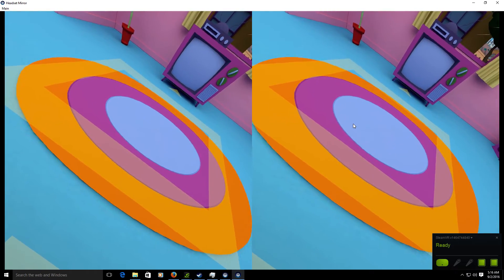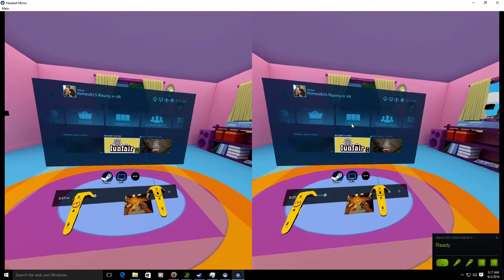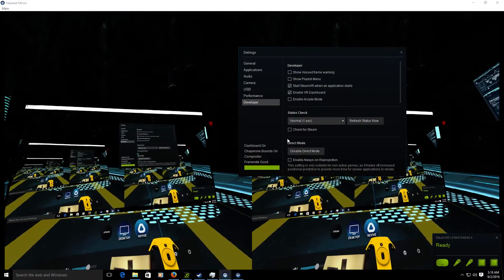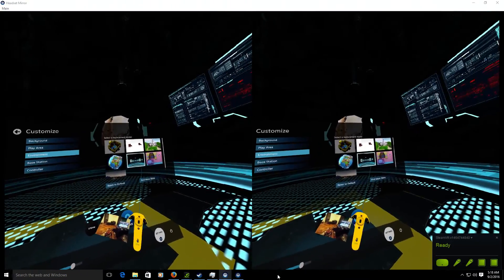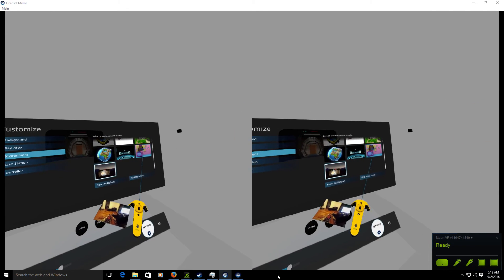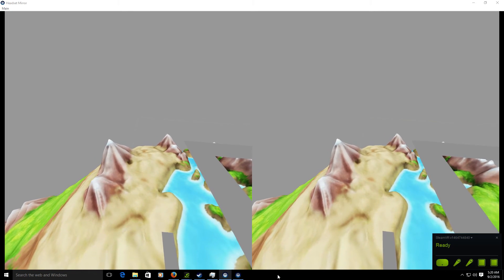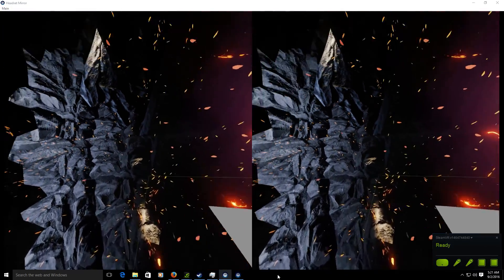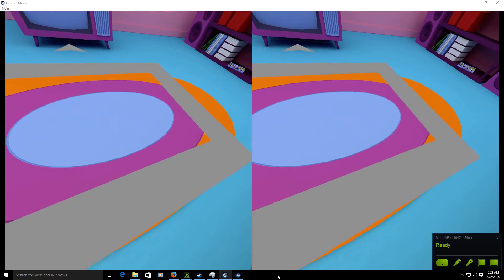The Simpsons HTC Vive Virutal World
what the VR Home area looks like